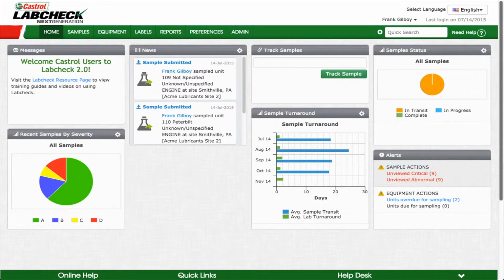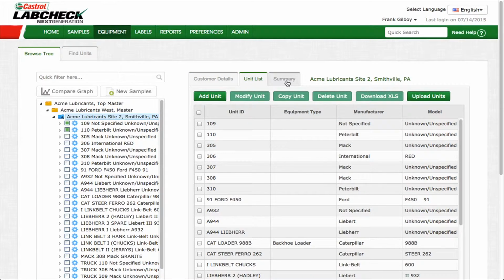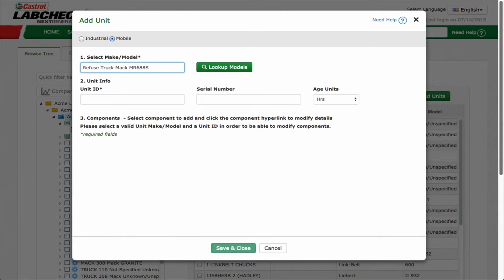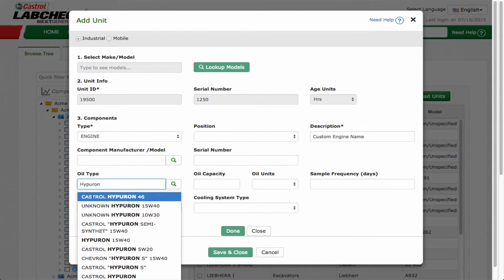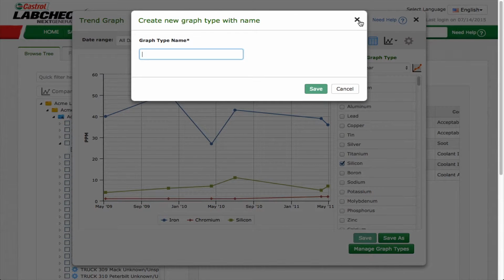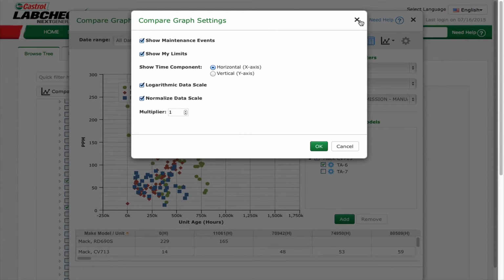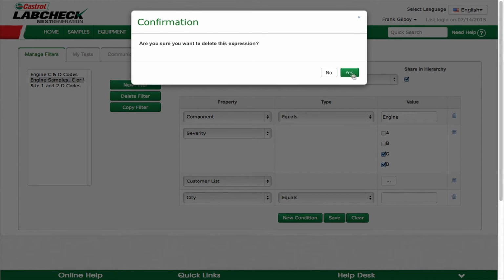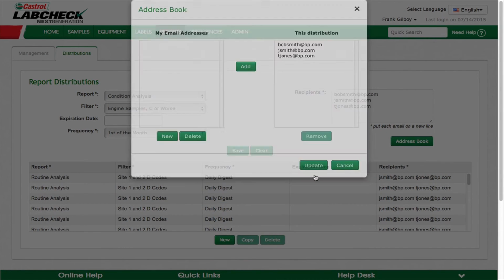Castrol Labcheck - Enhanced User Training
In this 3 part training, you'll learn: how to manage equipment, how to track trends using compare graphs and trend graphs, and how to use filters for report distributions.